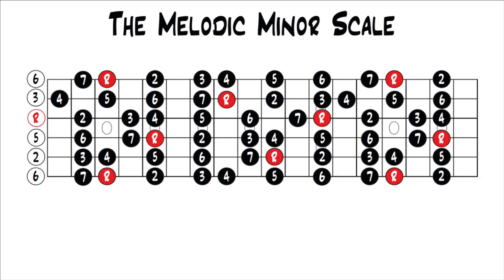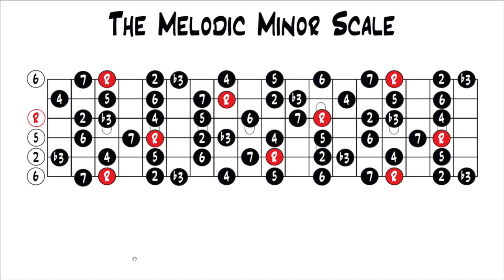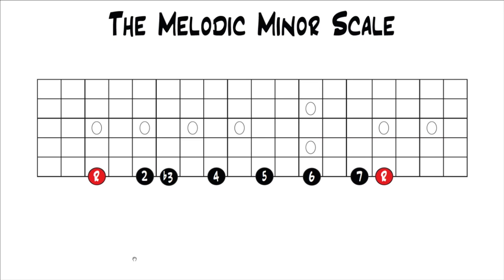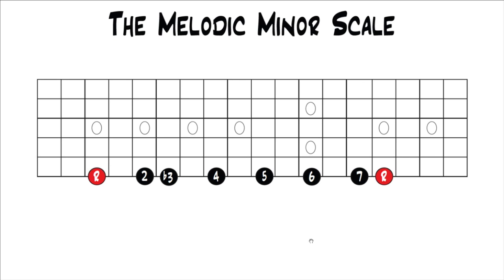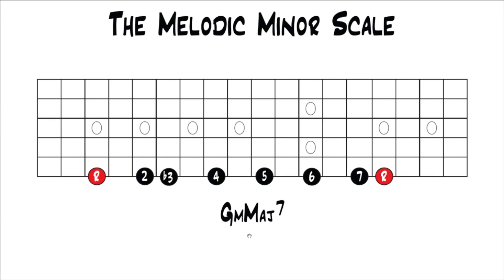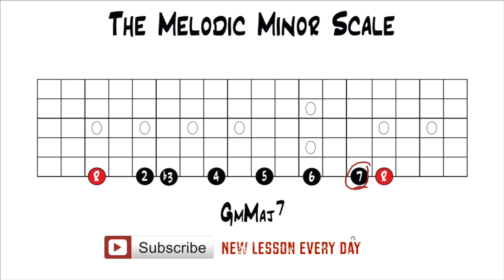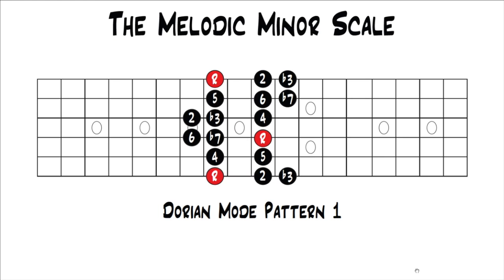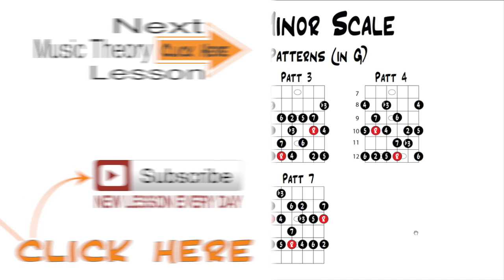Music Theory for Guitar - Melodic Minor Scale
Learn about the Melodic Minor (Jazz Minor) Scale on Guitar

**Section 6
*Lesson 6.1: Arpeggios
*Lesson 6.2: How to Solo with Arpeggios
*Lesson 6.3: Blues Scales
*Lesson 6.4: Learn about the Melodic Minor (Jazz Minor) Scale on Guitar